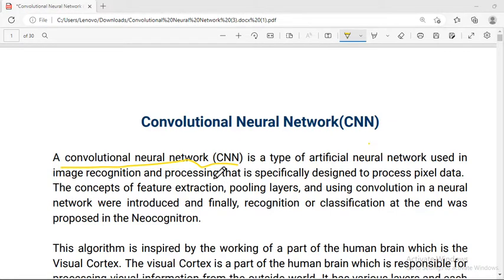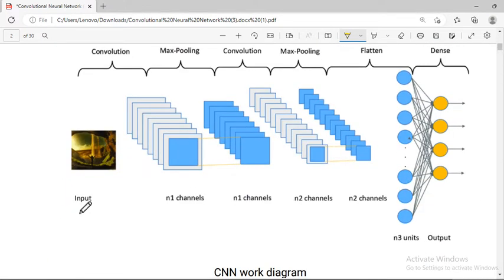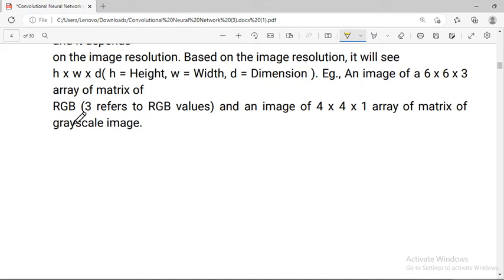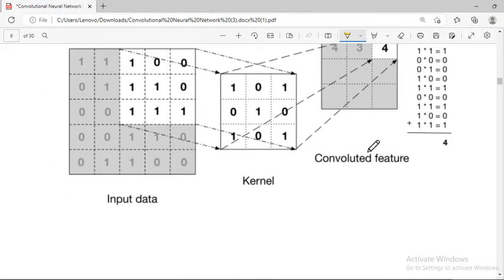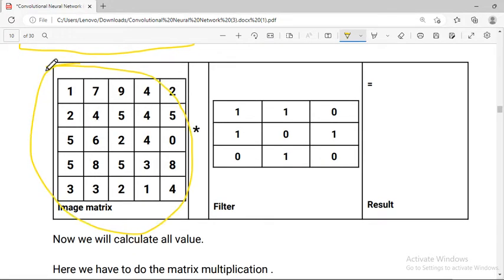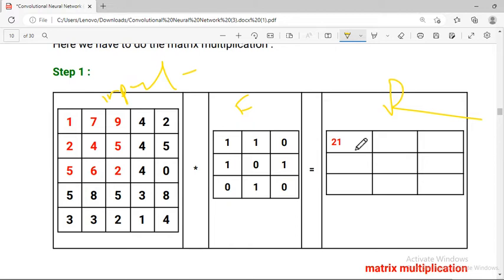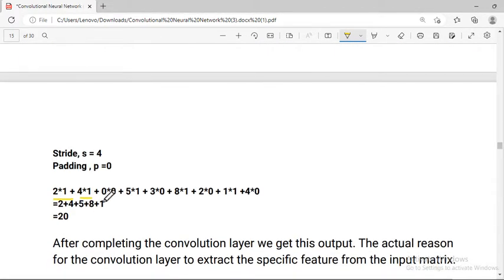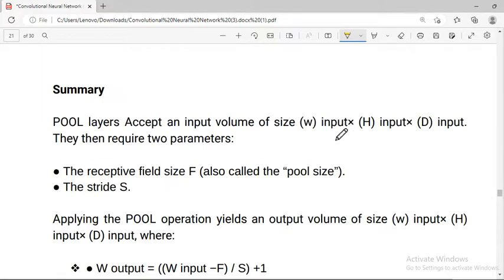Convolutional Neural Network || CNN || Artificial Intelligence || CSE || Deep Learning || DL